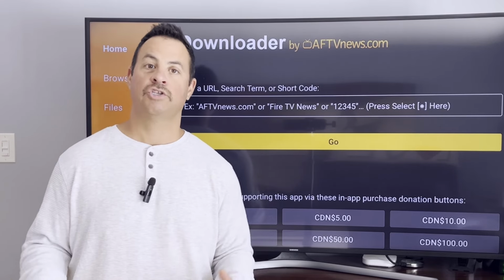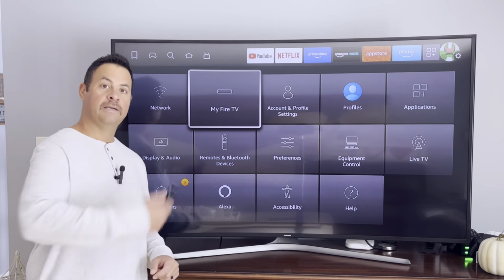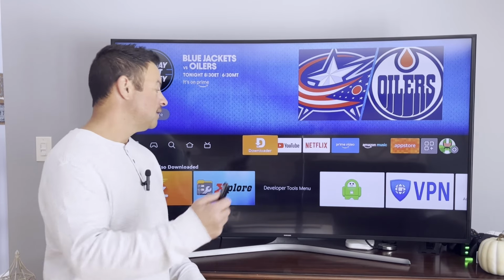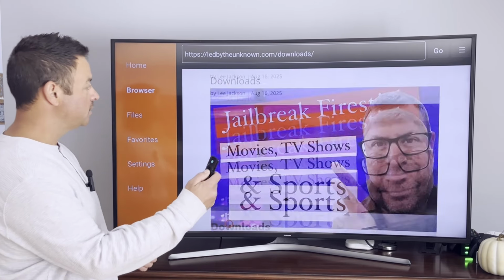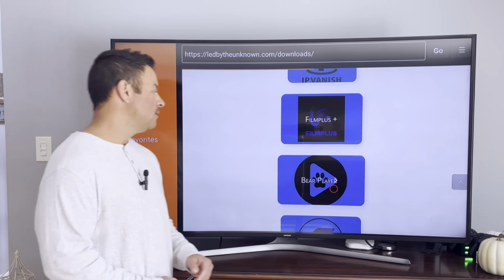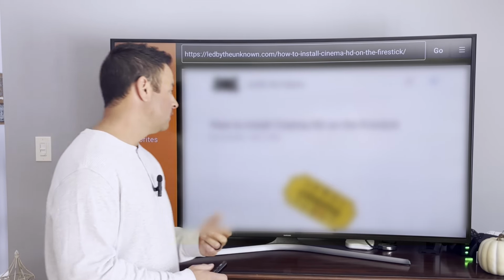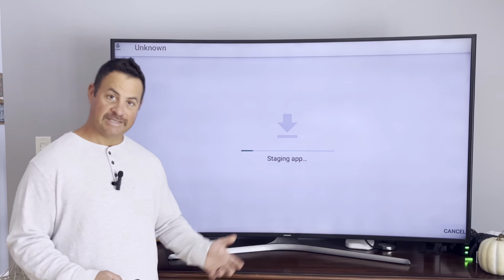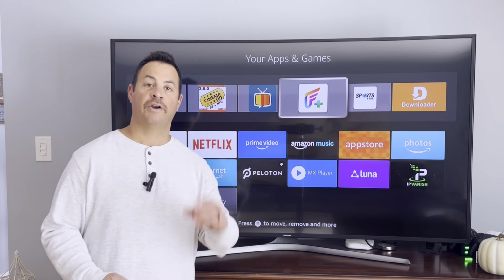Best Apps for Movies TV Shows and Sports Jailbreak Firestick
Watch Free Movies, TV Shows, Sports and Live TV on the amazon firestick Black Friday Sale